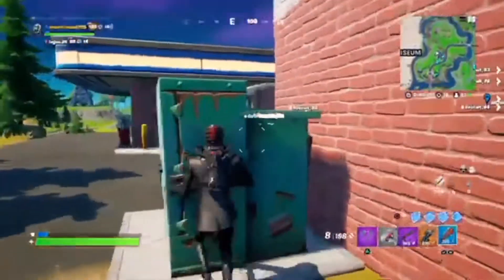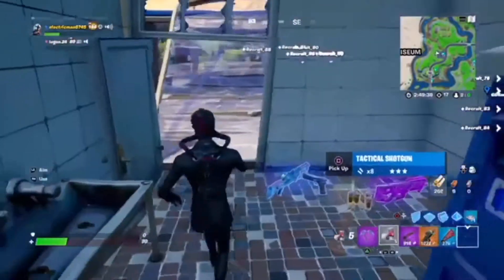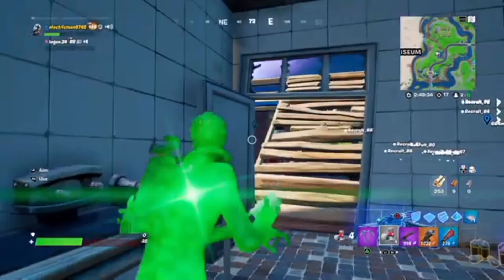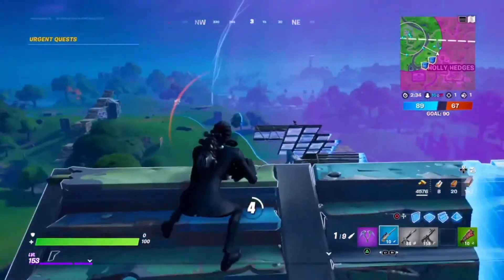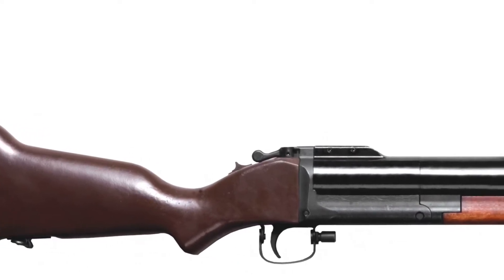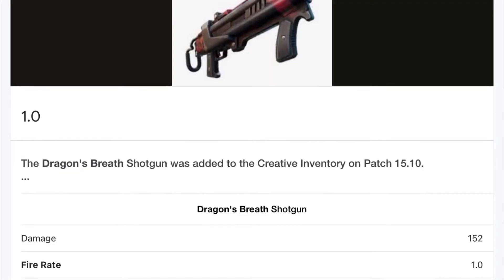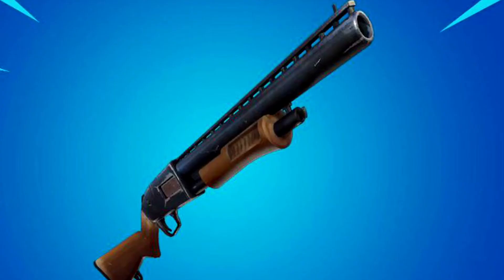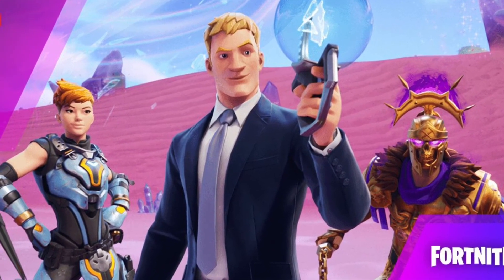Making my Own Fortnite Gun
I really enjoyed making this video!
I hope to hit 1000 soon so I can start gifting you all!
Comment if you want to see this gun in game!
It’s concept art not really coming in the game, Sadly :(